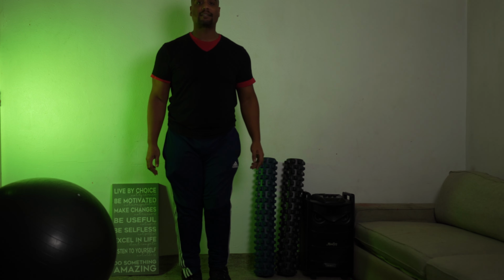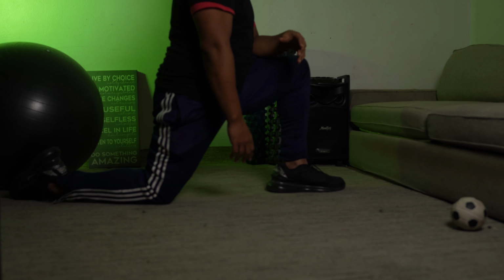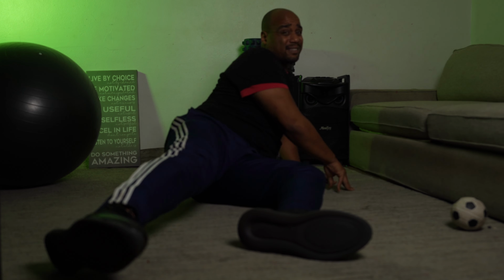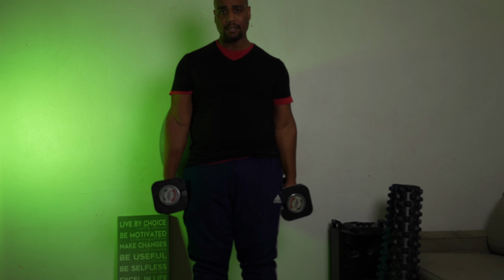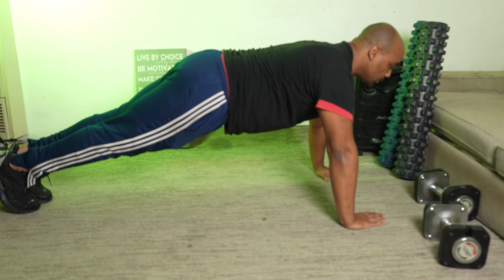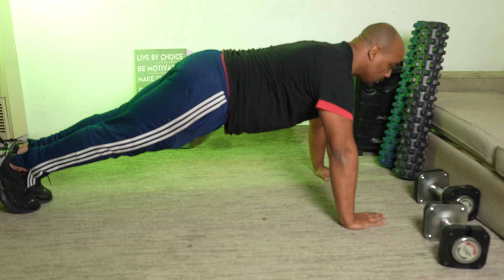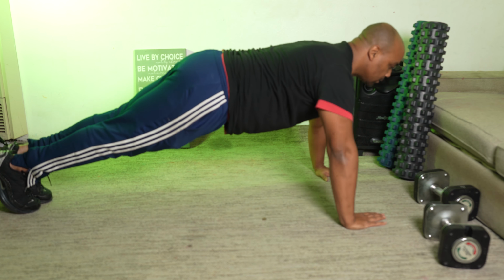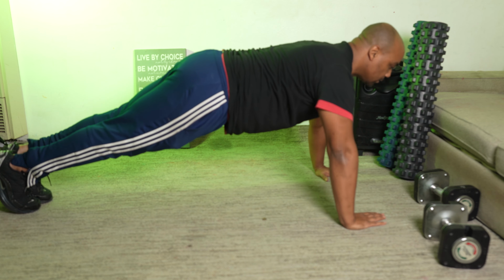Leg Day Week 1 With Trainer Sean Swan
Today were doing a light beginner leg workout. Make sure to drink water and ask your doctor if it is okay for you to start a workout routine. If you guys have questions light me up in the comments section I will get back to you a.s.a.p.